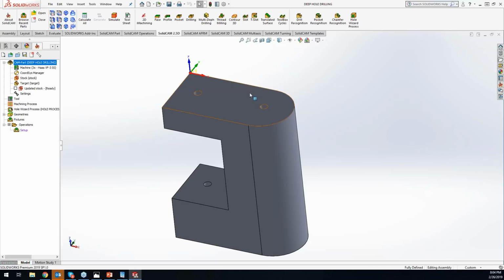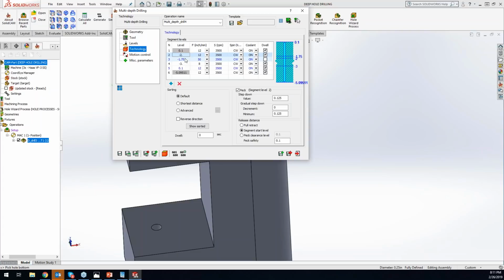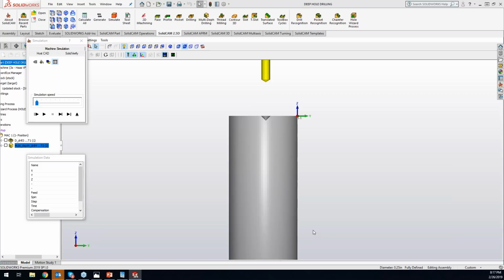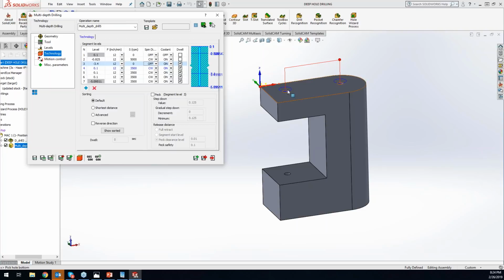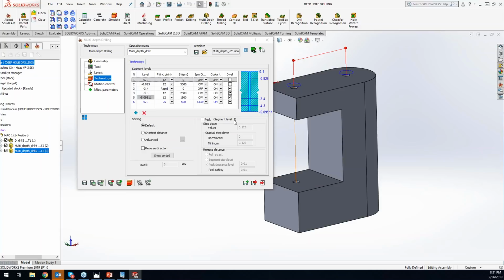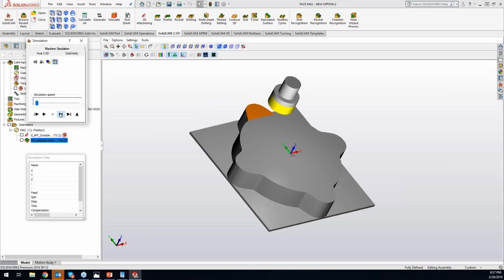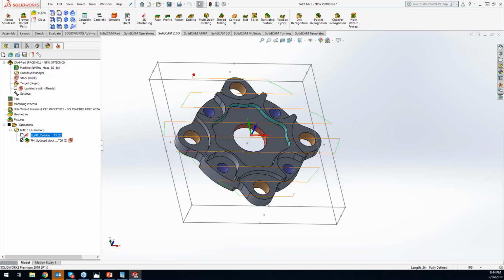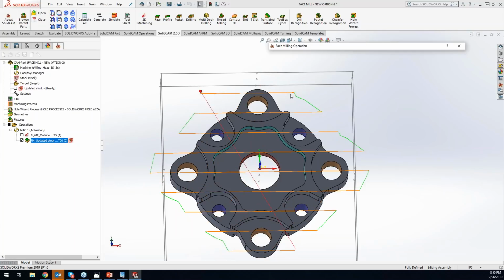KevCAM Night School - What s New in 2019 2 5D Part 1